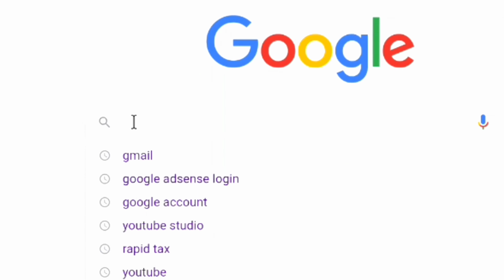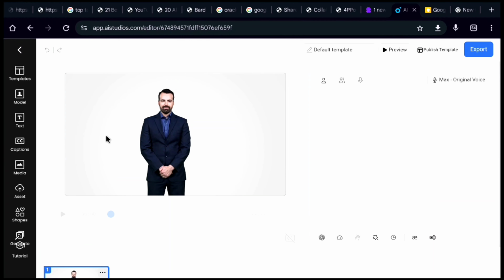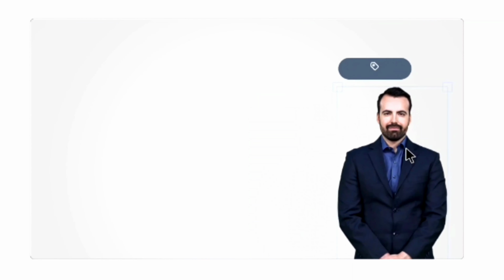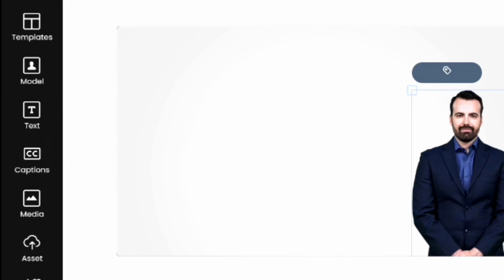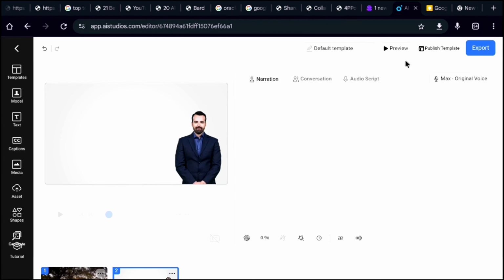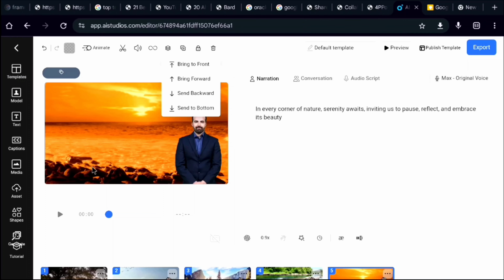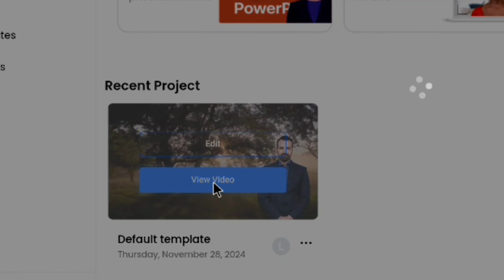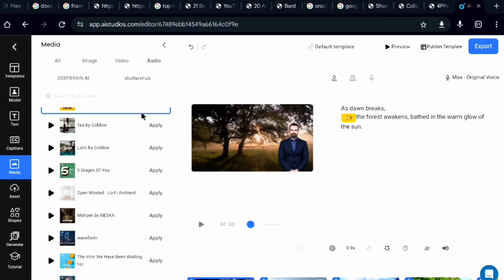How to Make Realistic AI Avatar Videos | Step-by-Step AI Studios Tutorial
How to Generate Ultra-Realistic AI Avatar Videos Using AI Studios

In this step-by-step guide, I'll show you how you can create realistic ai avatar videos using Deepbrain AI's AIStudios which is an all in one ai video creation tool, to create stunning AI generated videos using realistic AI Avatar, lifelike Text-to-Speech and powerful and simple editing tools - all in one place.

This Powerful AI Tool can generate script like ChatGTP and produce full AI Avatar Videos which are perfect for content creators, marketers, educators and anyone wanting high-quality AI generated videos+ Avatar without the hassle.